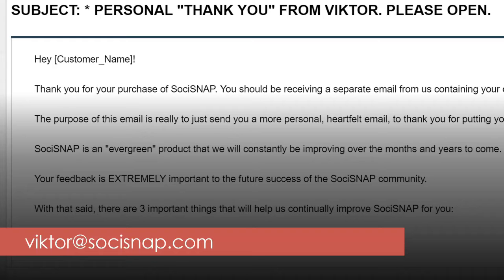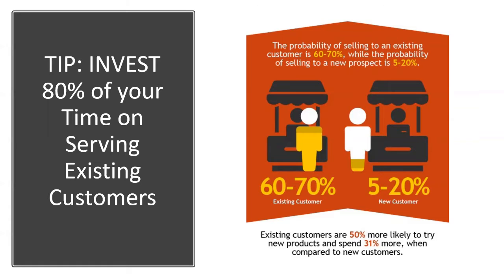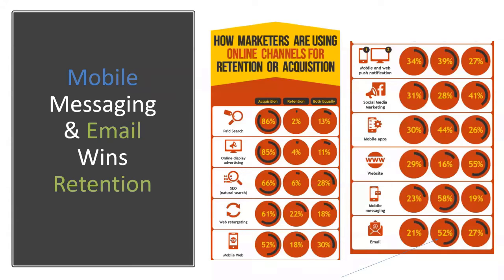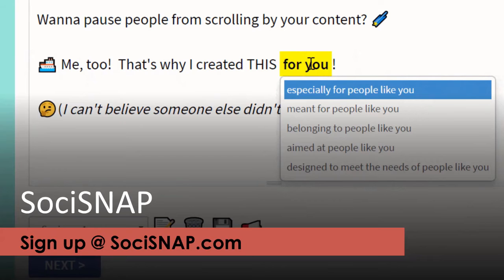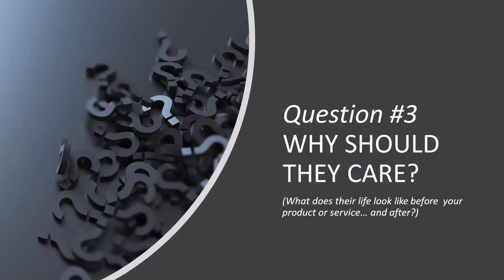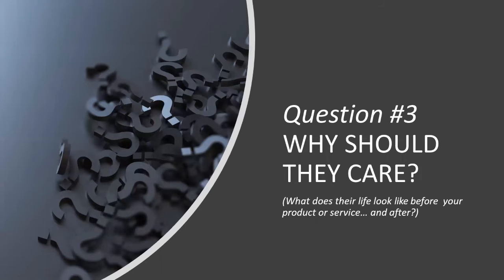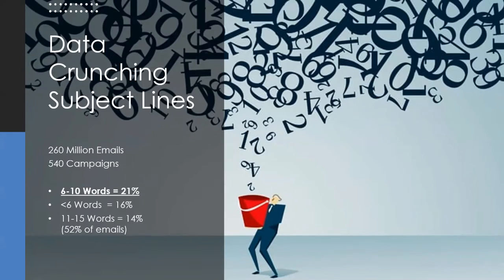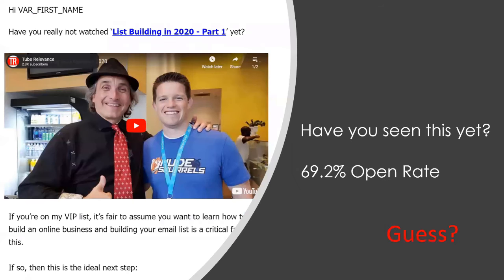Best Email Marketing & List Building Strategies | Part 3